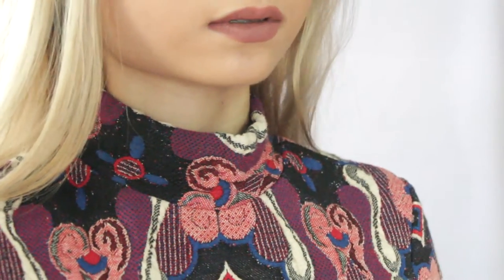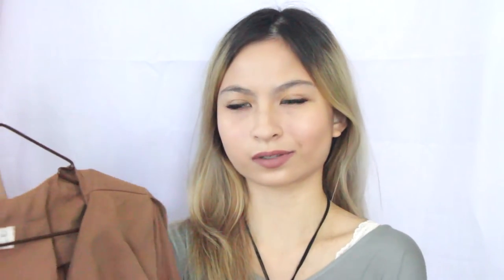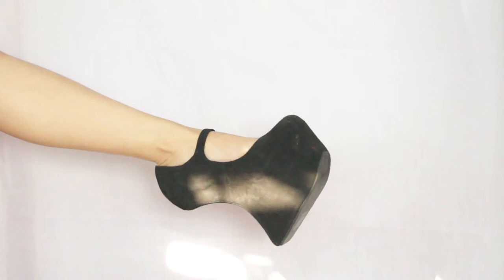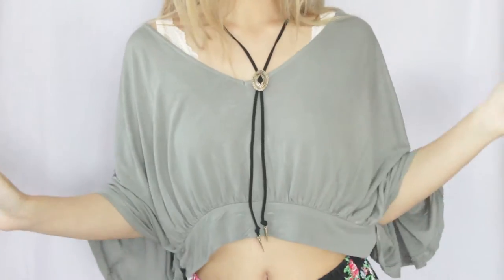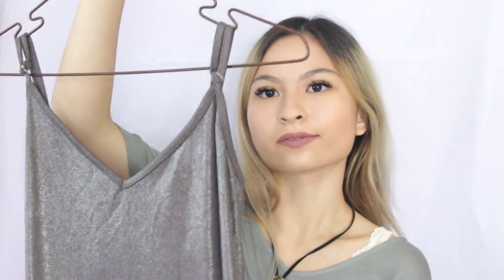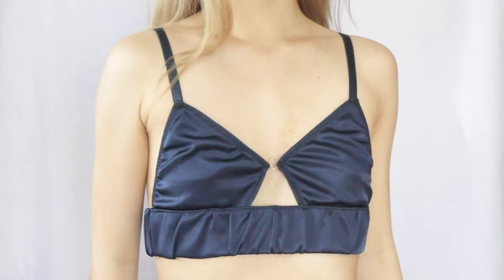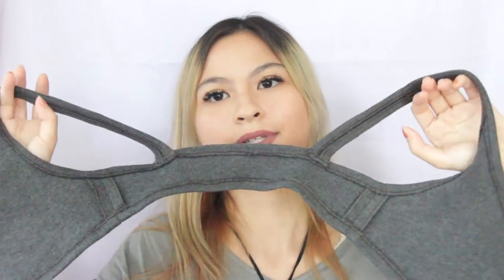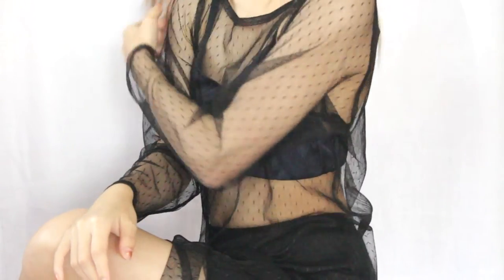Non-Fast-Fashion Try On Haul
Hi guys! I am back with another collective try-on haul which I have been collecting since the start of this year! And yes they are all from non-fast-fashion outlets, meaning they are either second-hand clothing items or from small designer brands!

Lizzy (from Modparade) - ig: @lizzythelabel